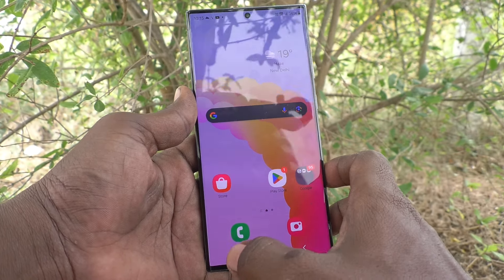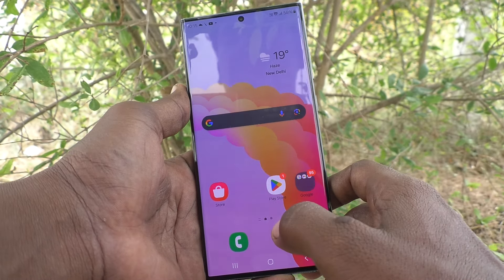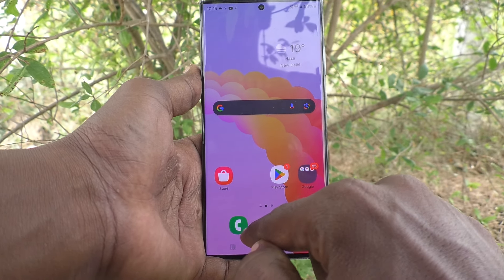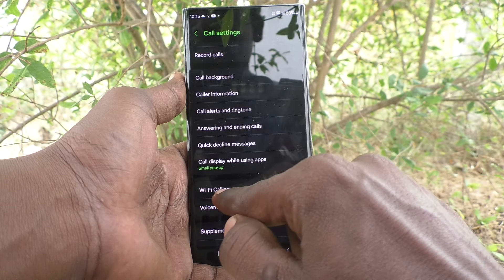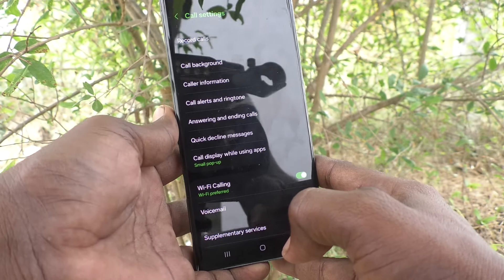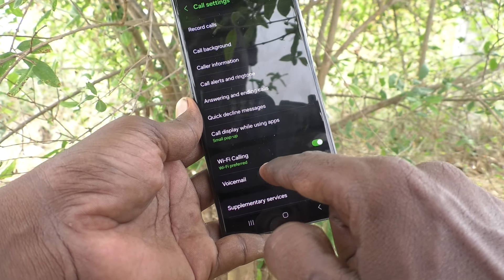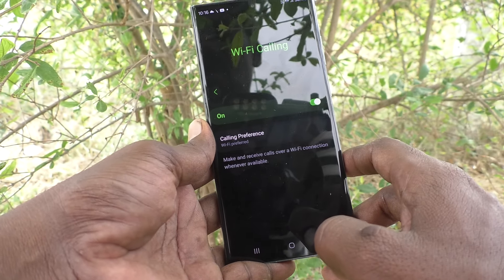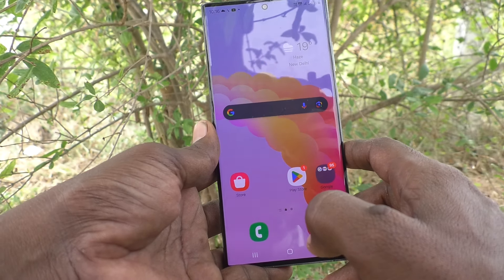How to set wifi calling in Samsung Galaxy S23 Ultra 5G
Samsung Galaxy S23 Ultra 5G wifi calling settings : Learn here how to set wifi calling in Samsung Galaxy S23 Ultra 5G smartphone.